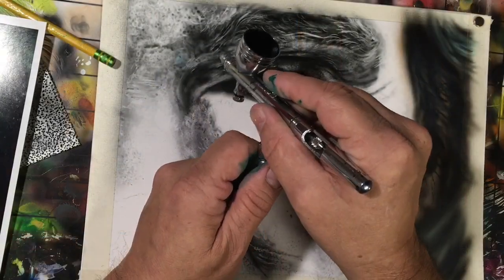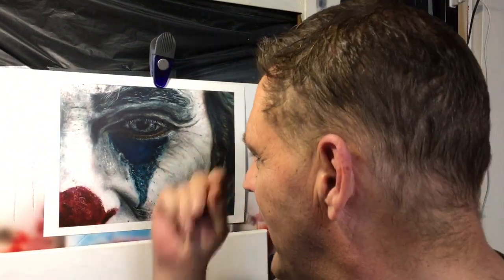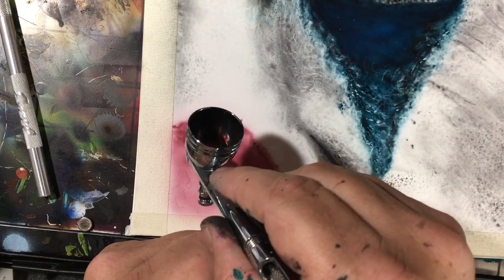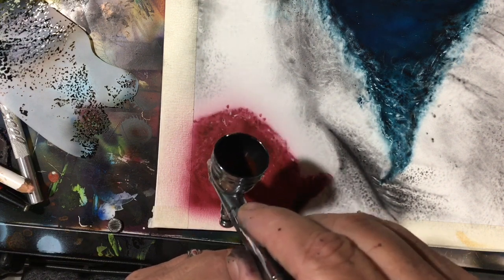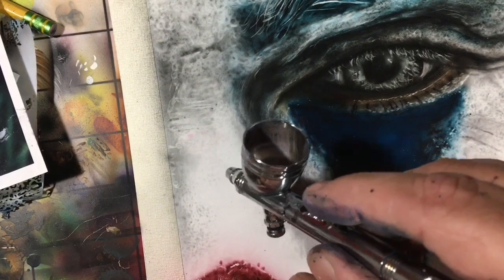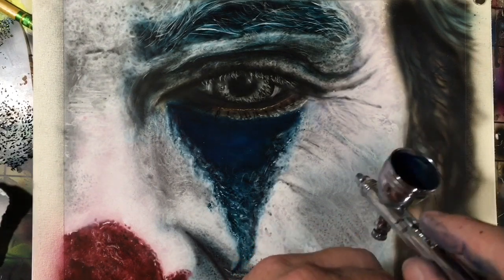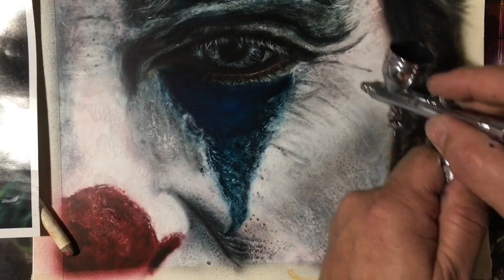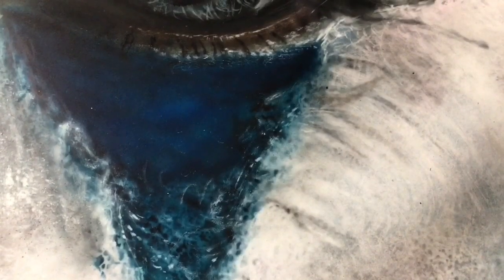How to airbrush /paint the joker. Part 2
The second part of A 2 part tutorial of how I painted the joker as portrayed by Joaquin Phoenix.  Learn how to create textures with an airbrush and various other tools and instruments to create amazing lifelike pictures!

Items I use and recommend below!

Badger Patriot 105 airbrush

GSI Creos ps 270

Createx Illustration paint

Fiberglass scratch pen large

Fiberglass scratch pen Fine